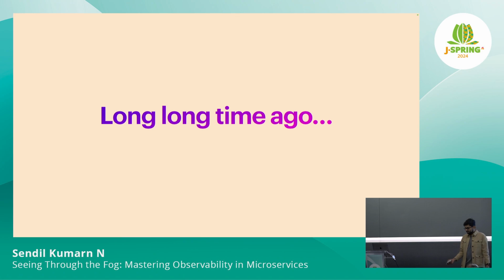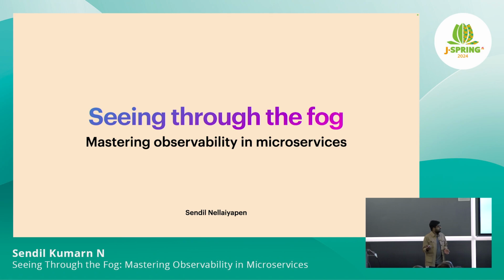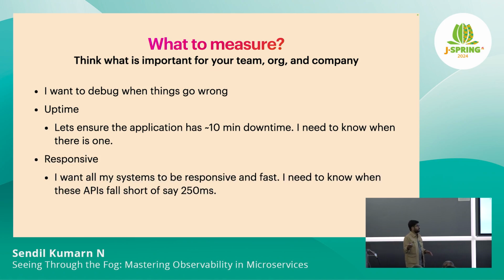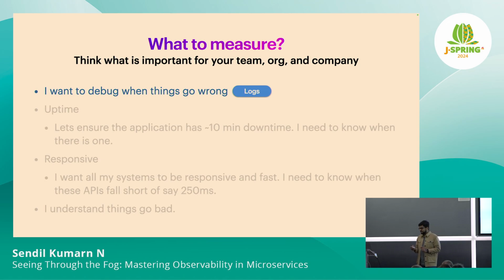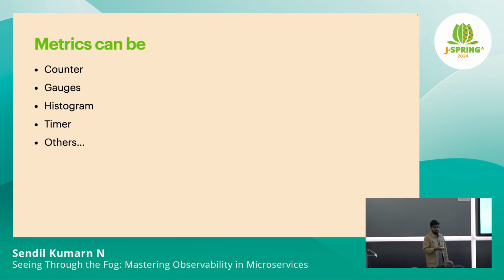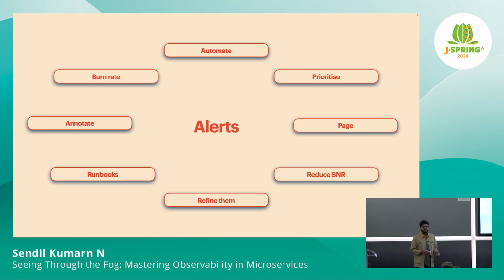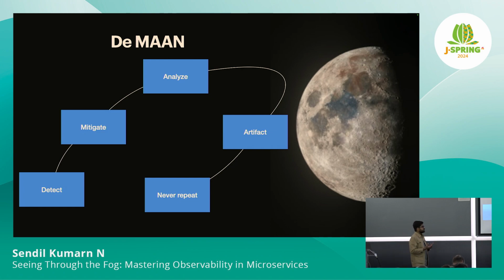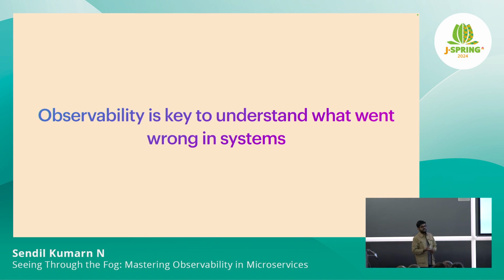J-Spring 2024: Seeing Through the Fog: Mastering Observability in Microservices - Sendil Kumar N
Seeing Through the Fog: Mastering Observability in Microservices

In the dynamic world of microservices, maintaining visibility into application health can feel like navigating through a dense fog. This talk cuts through the confusion, equipping you with the tools and techniques to achieve comprehensive observability.
And then unveil the fundamental components of observability, including metrics, logs, and tracing, and how they work together to provide a holistic view
Uncover the unique challenges associated with achieving effective observability in a distributed microservices architecture. Learn key strategies to overcome these hurdles and gain deep insights into your application's behavior.
Explore the potential of AI in the realm of observability. next discuss how AI can assist with anomaly detection, root cause analysis, and automating tasks, allowing you to focus on higher-level concerns.
Finally, delve into best practices to implement observability from the ground up. Discover how to instrument your microservices effectively, leverage centralized logging platforms, and establish clear alerting mechanisms for proactive troubleshooting.